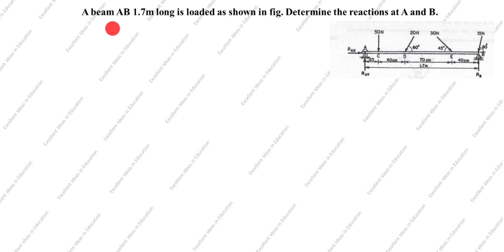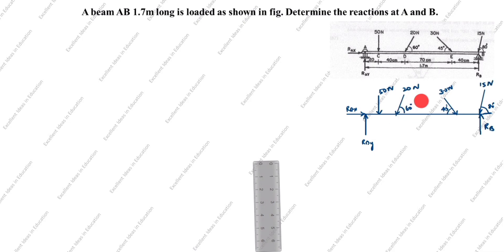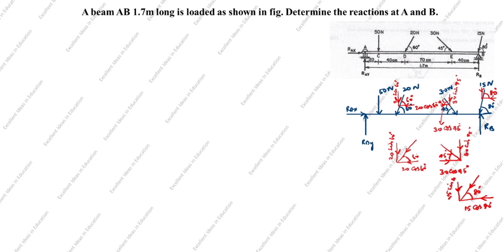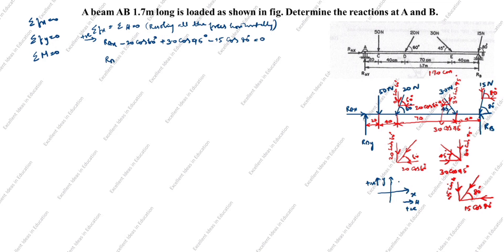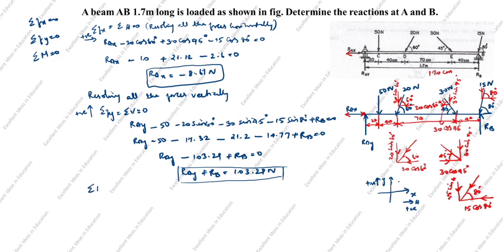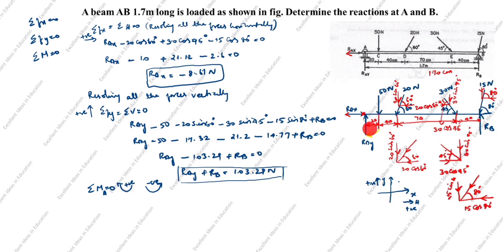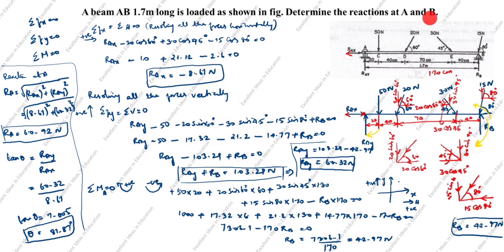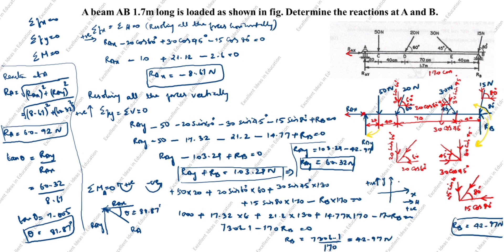How to find support reactions on beams / Roller and Hinged Supported Beam / Engineering Mechanics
How to draw shear force and bending moment diagrams in strength of materials / / Simply Supportd Beam

Roller & Hinge Supported Beam in Equilibrium / How to calculate support reactions on beams / Applied Mechanics / How to find support reactions of beam